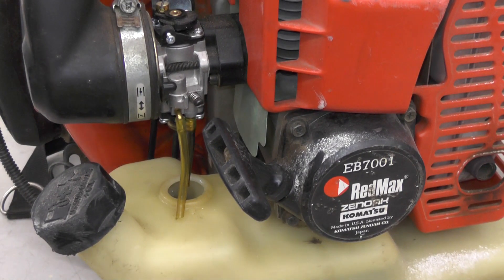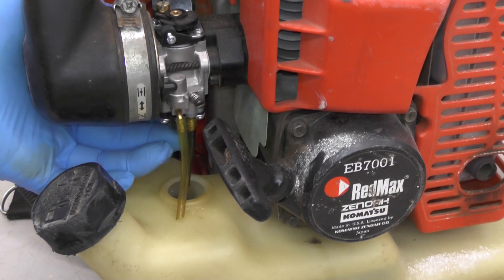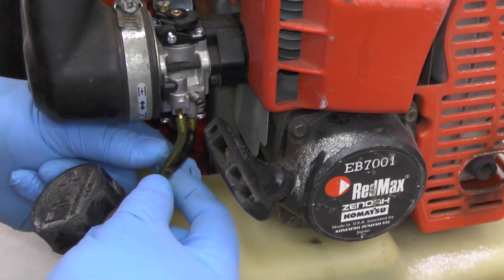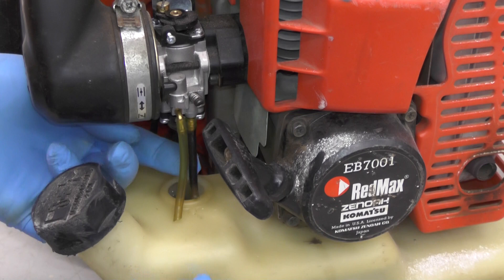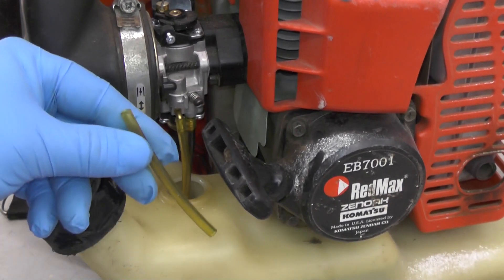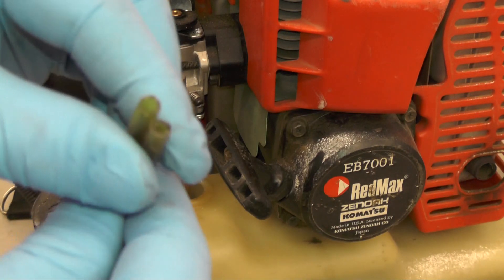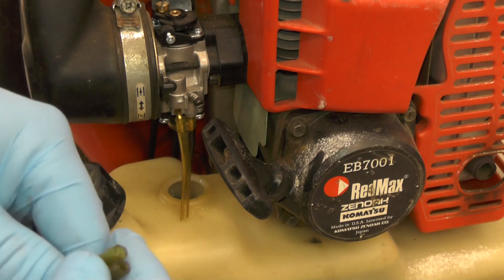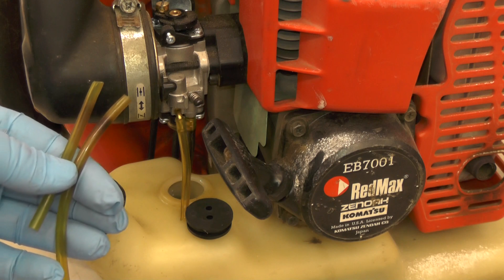RedMax EB7001 Backpack blower fuel line breakage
01714 RedMax EB7001 fuel line breakage repair

This video shows you what it's like to see these broken fuel lines on this back pack blower. It looks like the mixture of fuel used in this machine has caused a reaction with the fuel line hoses at the point where they are in contact with the rubber fuel tank lines grommet. It turns out that the grommet is slightly tight against the fuel lines, as it should be to prevent fuel from splashing out of the tank. However, because of this, it also puts pressure on the part of the hose where it keeps the seal tight. In this case, we found the fuel lines to be severed at the point where they meet the grommet. This is strange because the fuel line is actual fuel line, and is supposed to be able to come into contact with fuel without having any issues. However, we think the problem might have something to do with the ethanol that is used in today's fuels here in the northeastern part of the US.

So, what do you think? We would love to get some audience feedback, and get your opinions or direct technical knowledge about why this problem occurs, and what can be done to help solve the issue. Your help is greatly appreciated. Thanks!